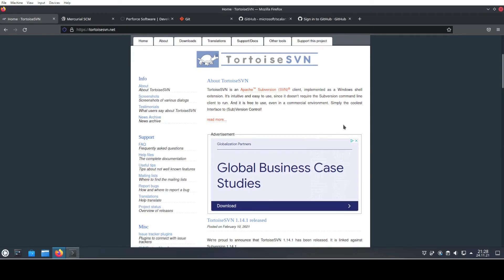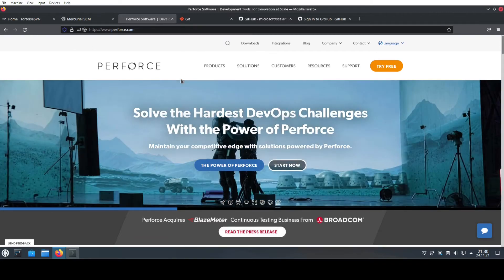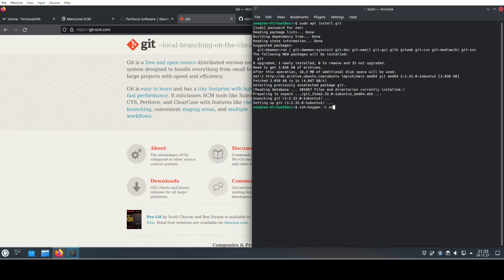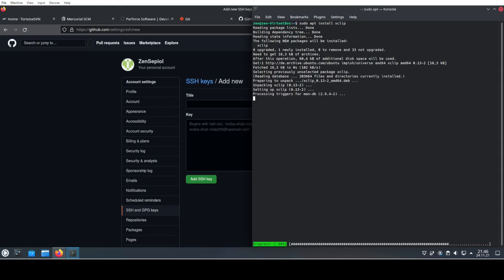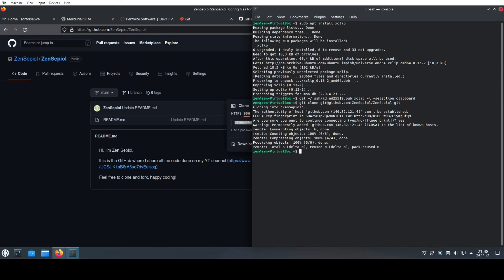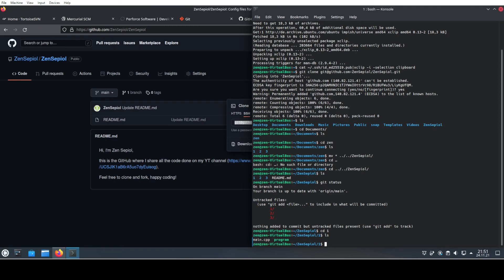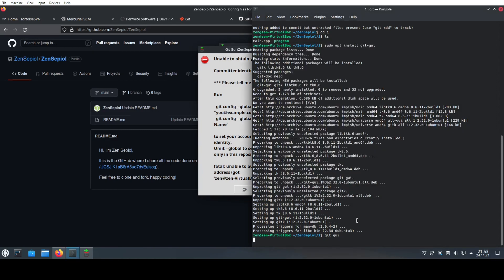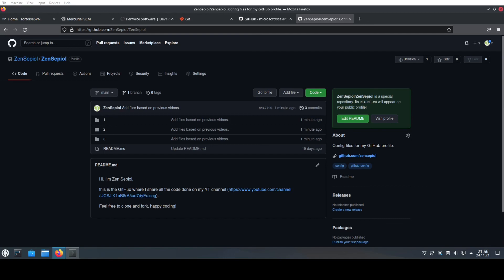How to use Git for C++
Git is one of the most popular version control tools.
Most modern software development workflows use git as their version control tool.

This video covers how to setup git on your system.
Afterwards, we will connect to the popular GitHub service and push our changes.